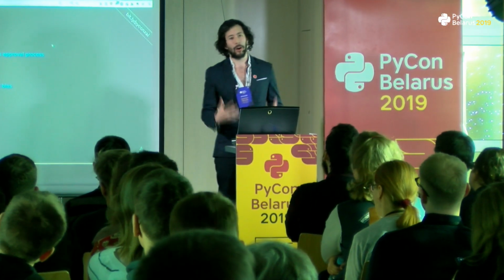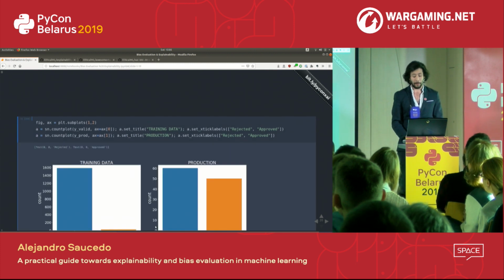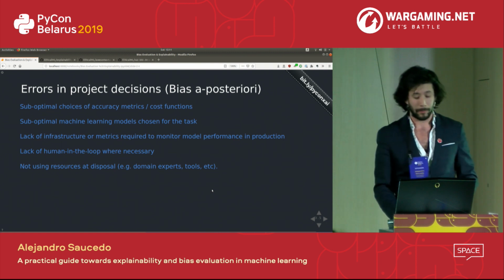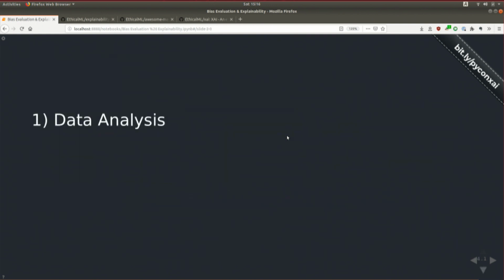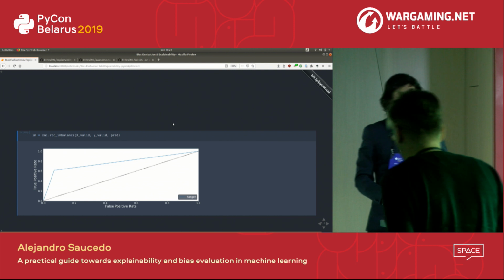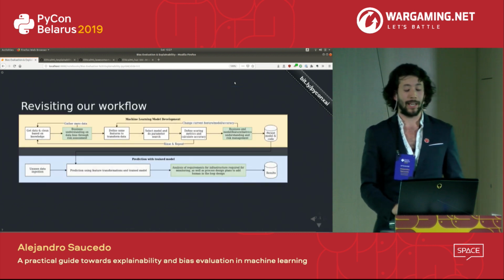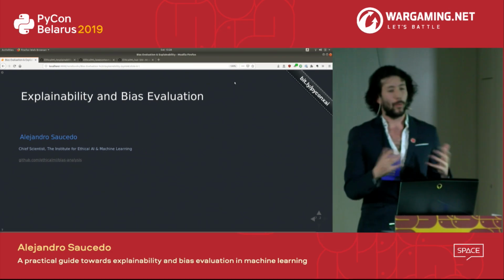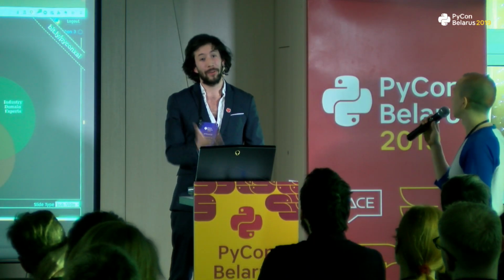PyConBy: Alejandro Saucedo, A practical guide towards explainability and bias evaluation in ML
PyCon Belarus 2019, Minsk
Data Science Track

A practical guide towards explainability and bias evaluation in machine learning - Alejandro Saucedo
In this talk we will demystify the concept of "bias in machine learning" through a hands-on example. We will be tasked to automate an end-to-end loan approval process by training a deep learning tensorflow model on sample data. We will then dissect the model and dataset showcasing hidden common risks, and we will provide important insight on the key tools and techniques you can use to identify and mitigate undesired biases.

Throughout this talk we will cover fundamental concepts such as class imbalance and feature importance, as well as key tools such as SHAP, LIME, and more.